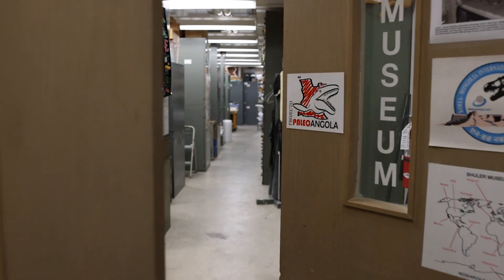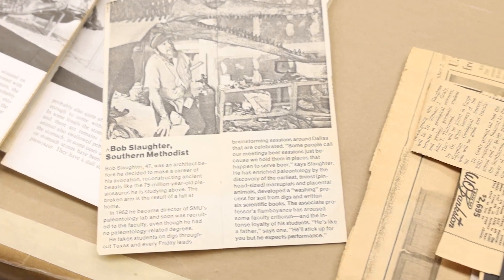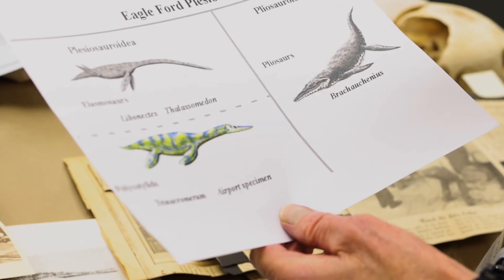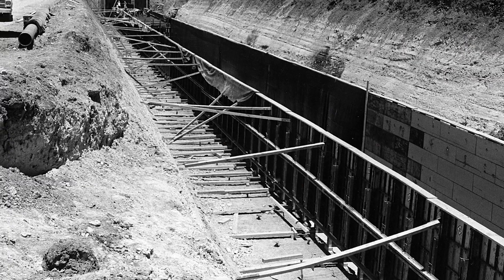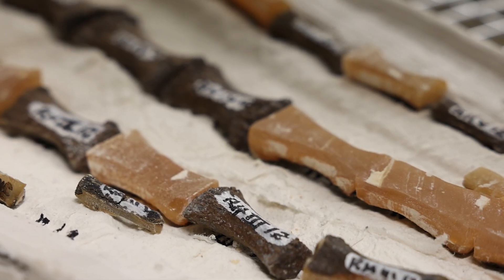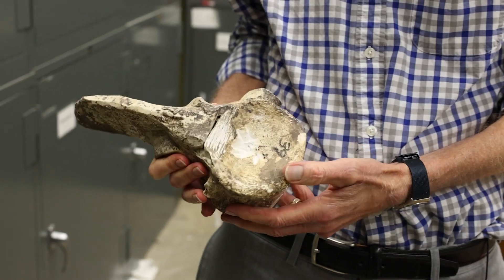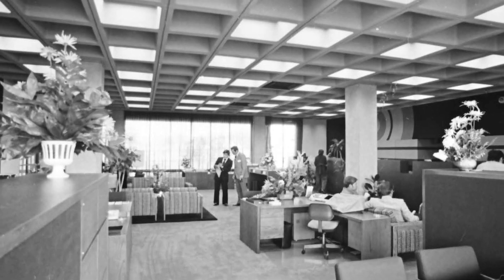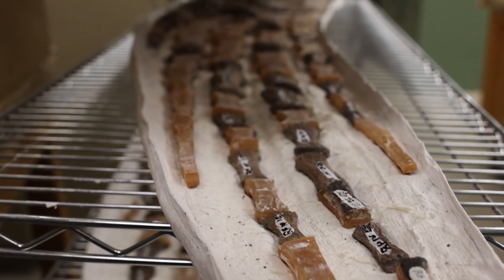DFW Airport’s Ancient Secret: A 95-Million-Year-Old Fossil Discovery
DFW Airport has built a rich history here in North Texas over the last 50 years. Still, we wanted to look back at a 95-million-year-old find unearthed during the airport’s construction and remains in SMU’s Shuler Museum of Paleontology today.

📍 Transforming travel en route to your final destination
🌎 United Nations Global Sustainability Leader
🤠 Welcoming customers since 1974